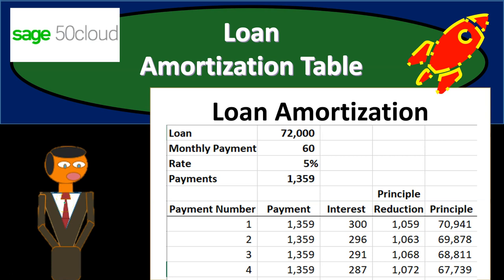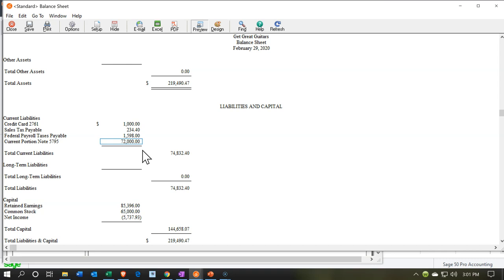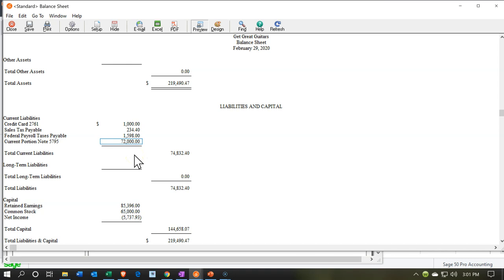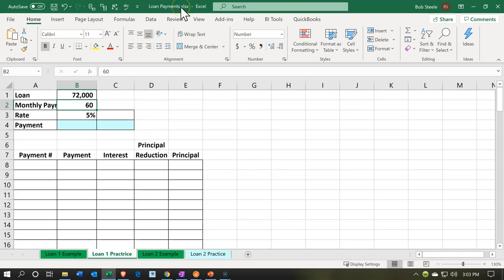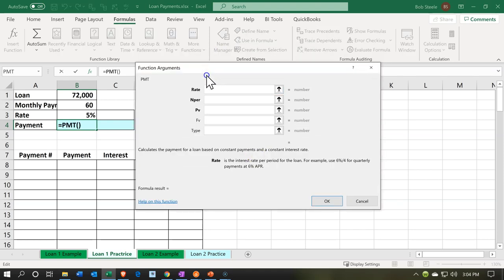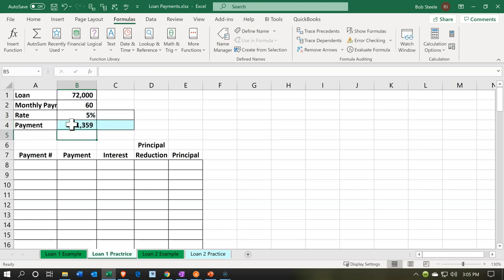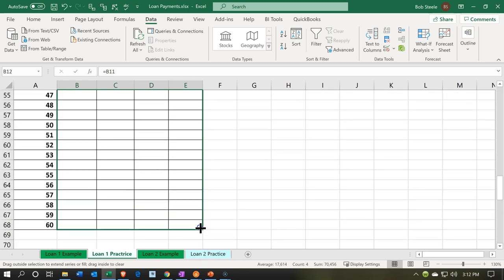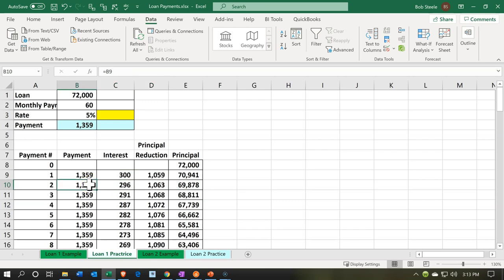Loan Amortization Table 8.03 Sage 50cloud Accounting 2020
Loan Amortization Table
Sage 50cloud Accounting 2020